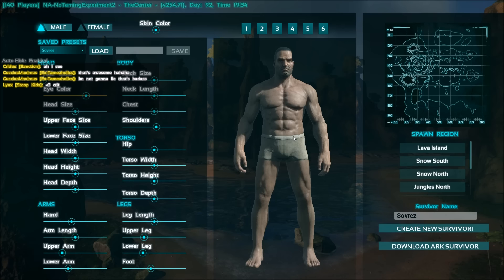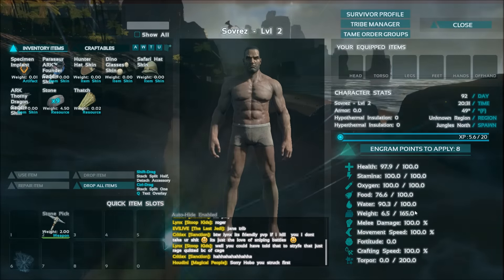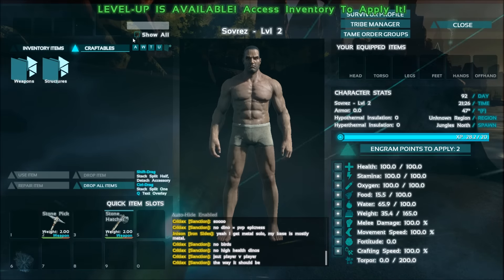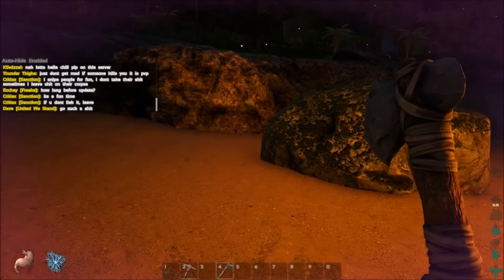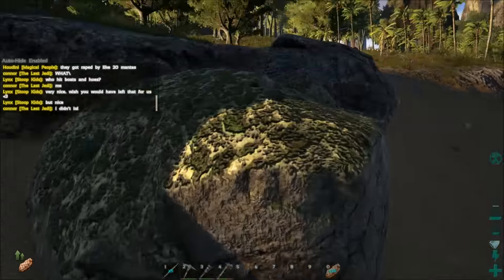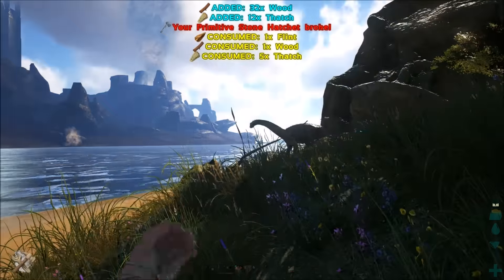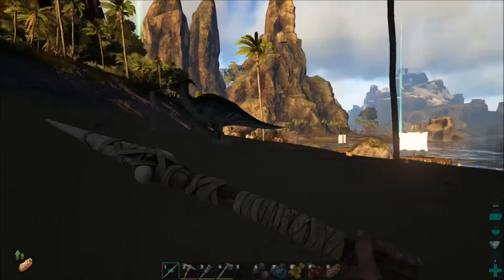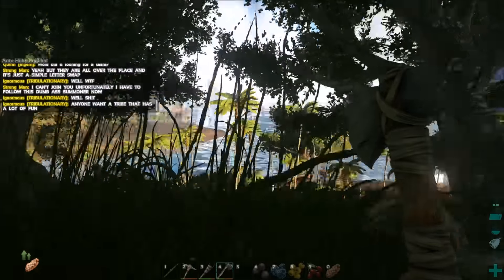[140 Players] No Taming Experimental Server | The Center | ARK: Survival Evolved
Are you ready to play a new kind of ARK? Welcome to the [140] Official PvP Experimental No Taming Server! I'm playing on the US based "The Center" map. Starting out solo, but if you are feeling up to tagging along... Come one, come all!

About the server:
- 140 Players
- No Taming
- Boosted Harvesting and EXP Rates! (2x rates of normal)
- Titanosaur has been removed
- Auto Turrets have been removed
- Difficulty Level is currently set to 2.0
- Tribes are limited to 10 players
- Isolated Cluster
- 50% Higher Base Weight and 50% increase per level too
- No alliances

To find the servers just search "[140 Players] NoTamingExperiment" under Official Servers in game.
Currently these servers are ONLY on PC.